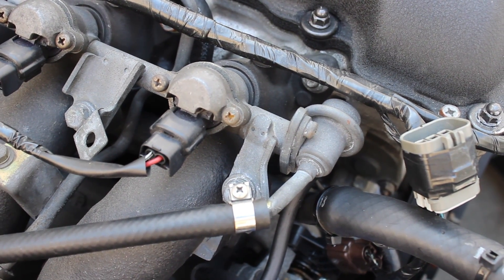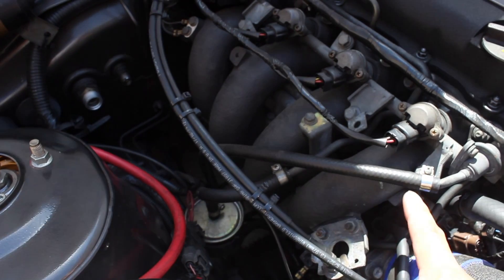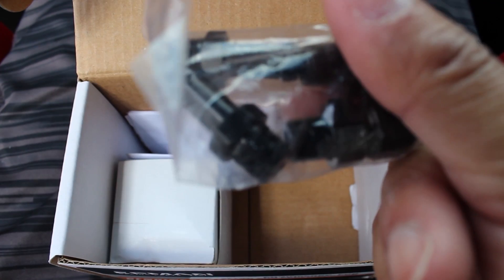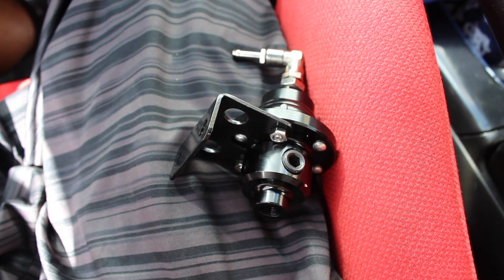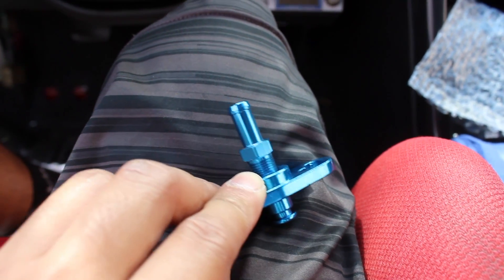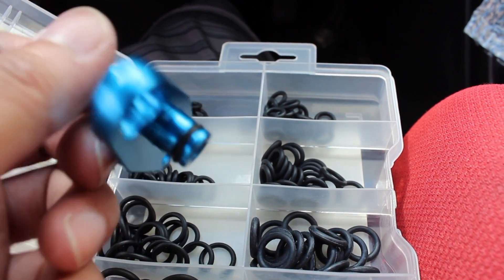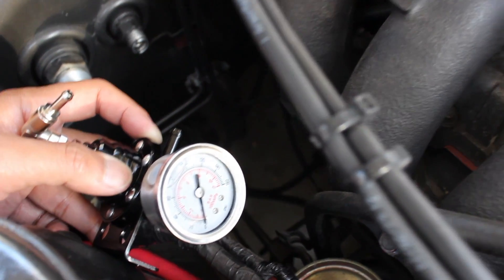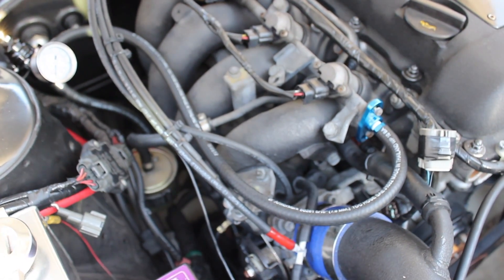Wrench-a-holics | How to Adjustable Fuel Pressure Regulator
FSM EC-14 FPR
299.1 kPa, 2.991 bar, 305 kg/cm3 or 43.4 PSI pressure must be maintained above said value

***Dori-Chump Character TM and all associated artistic qualities belong to savageones, and use of this image as well as any other images is prohibited without owners consent***